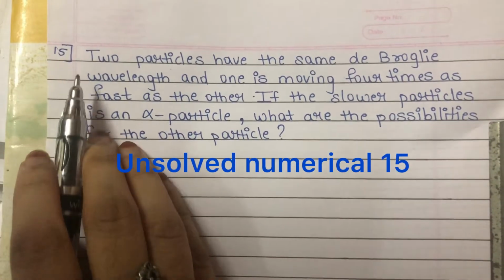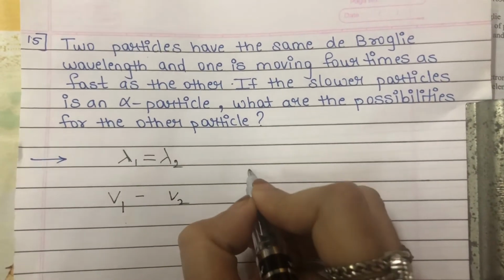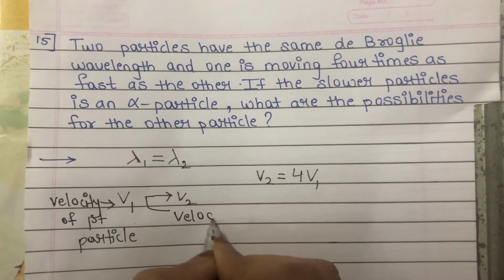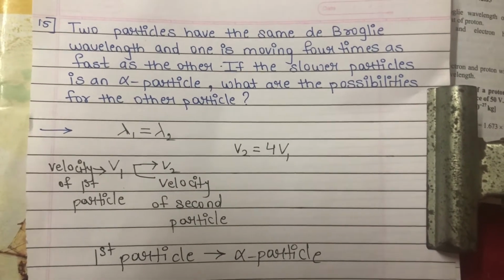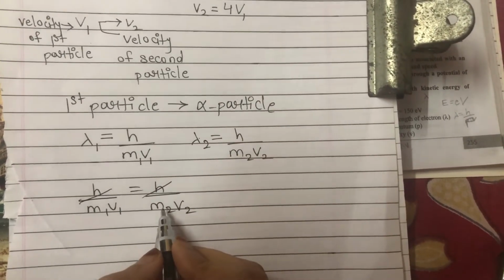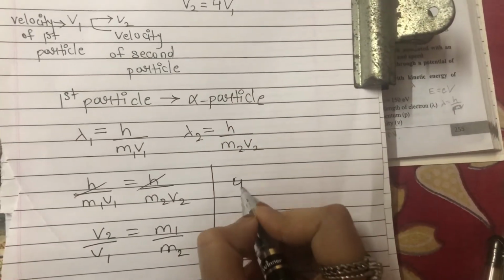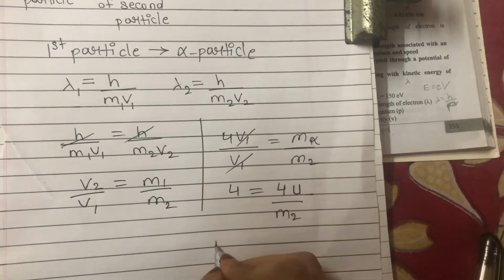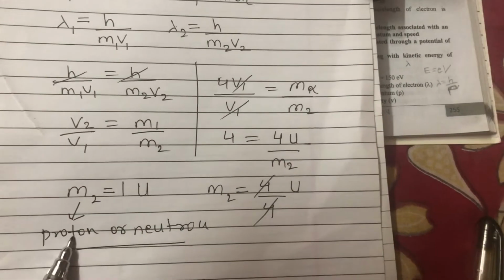Dual nature of Radiation & matter:unsolved numerical 15